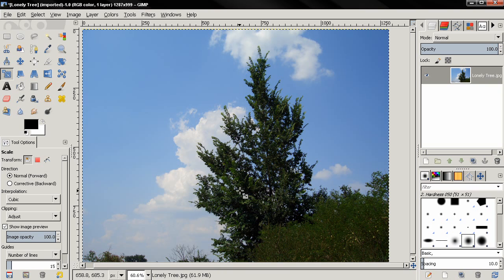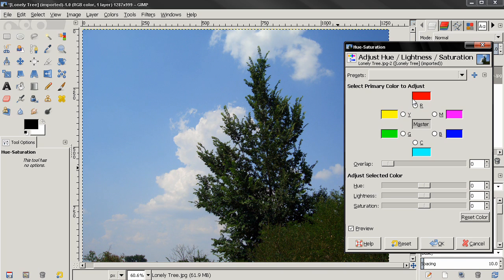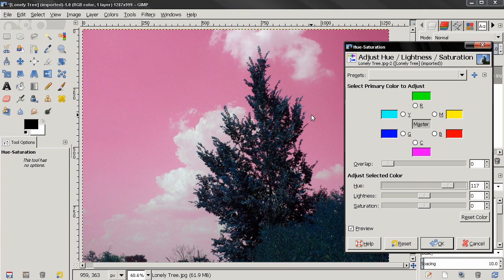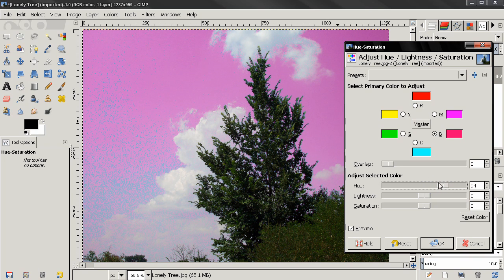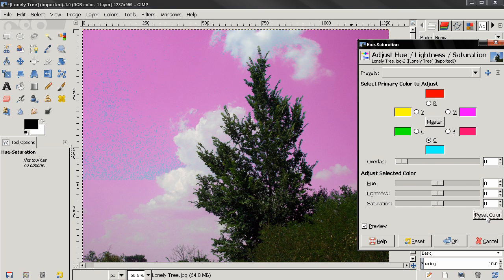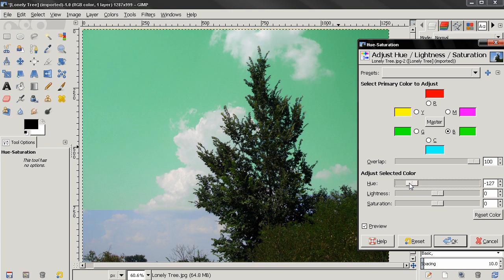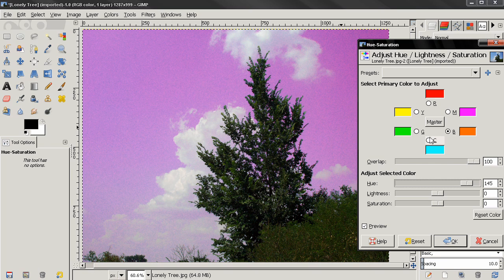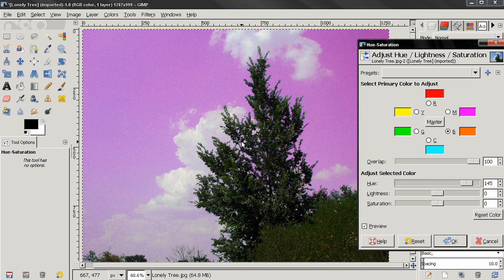Hue-Saturation - GIMP Beginners' Guide E130